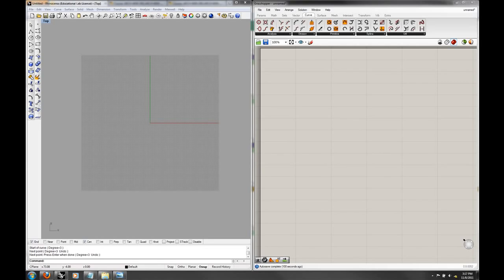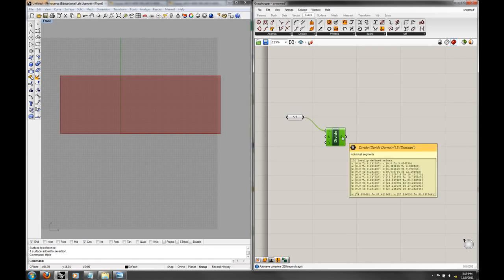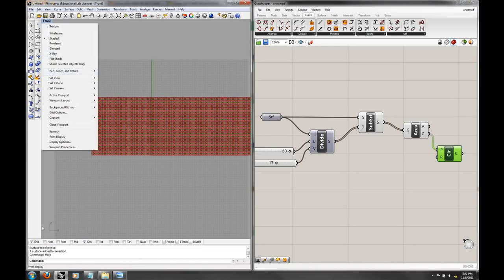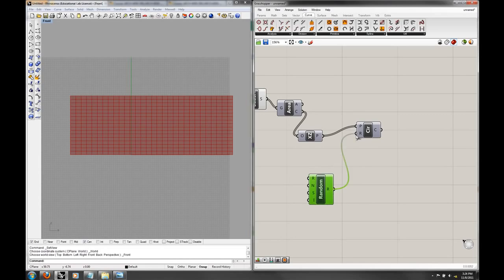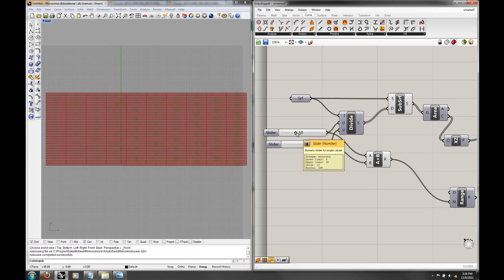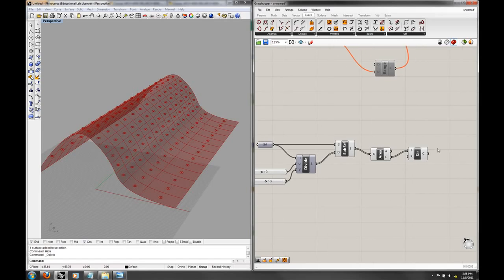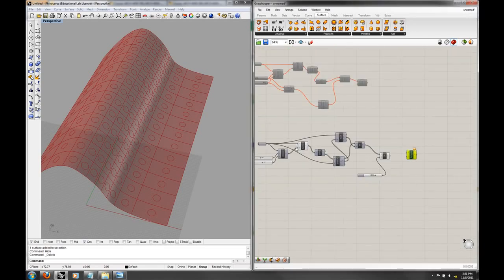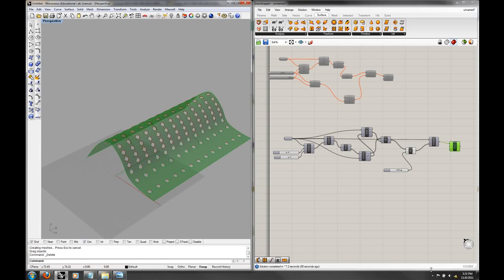Grasshopper Lecture 3 Part 2 Surface Paneling and Distribution